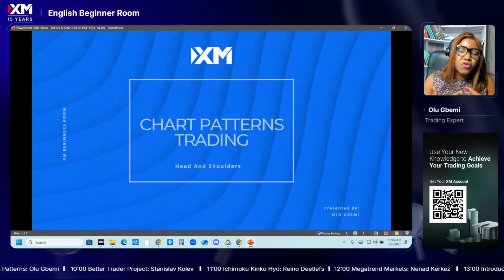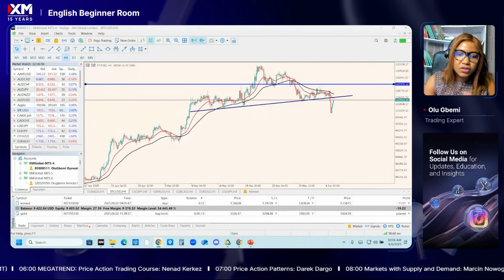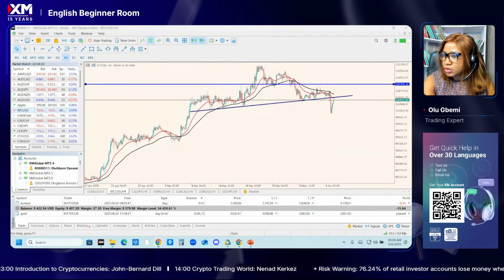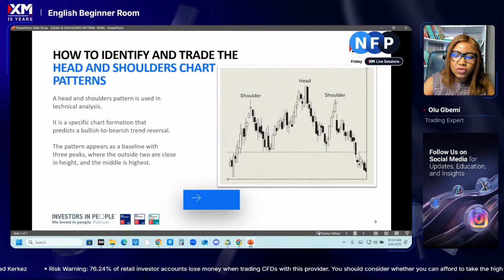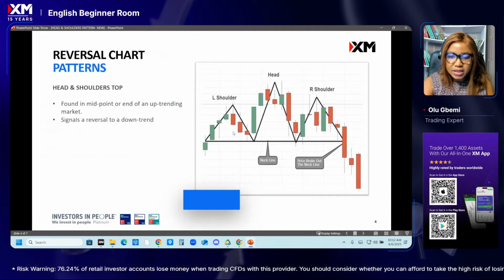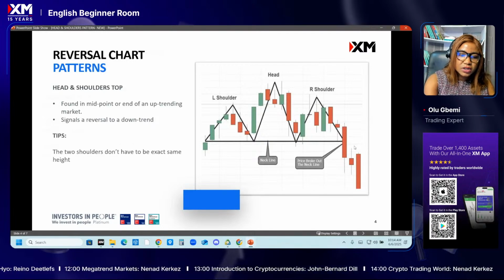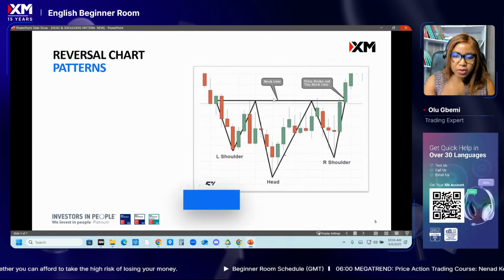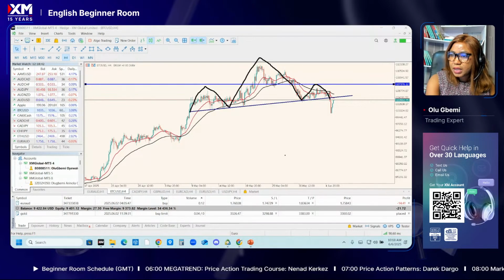15-Minute Preview of Trading Chart Patterns (June 6, 2025) - XM Live Education